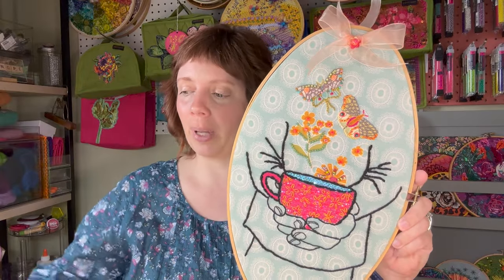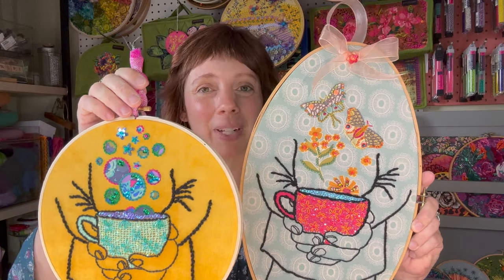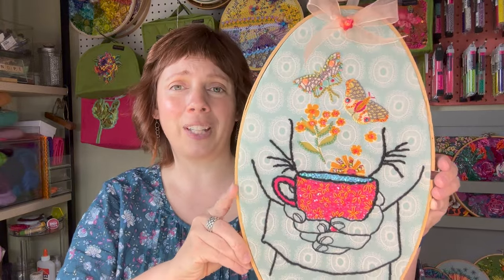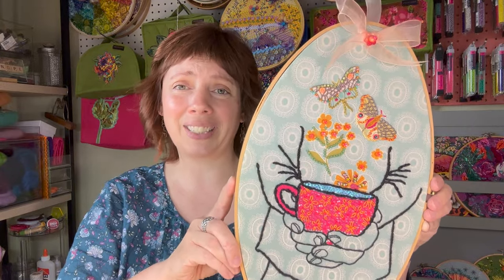Embroidery & Appliqué with wildboho | New class trailer for THE MUG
Learn even more about this class and purchase for yourself at this link: